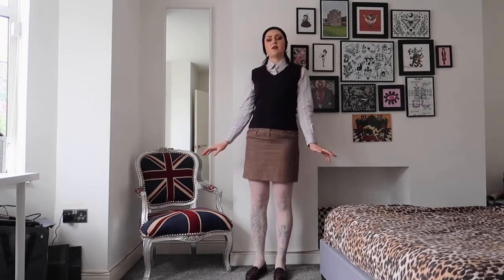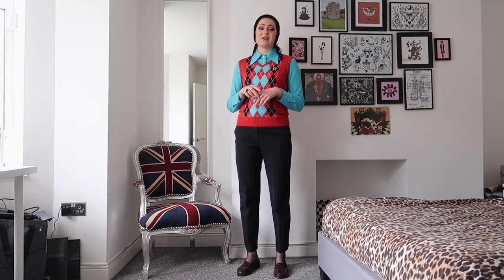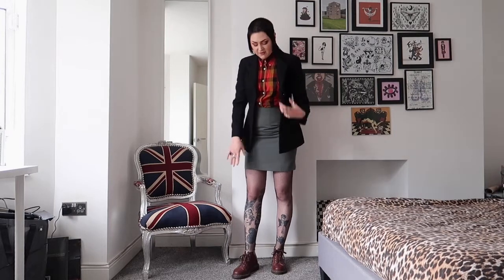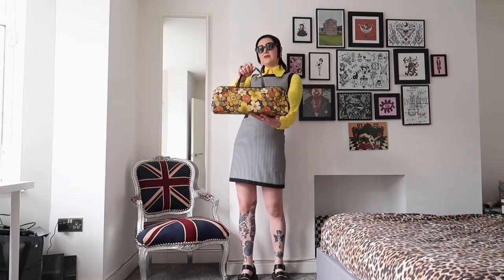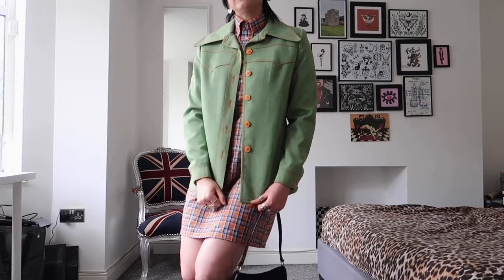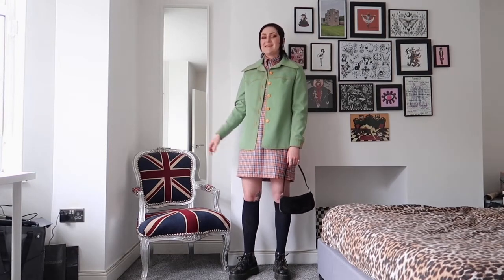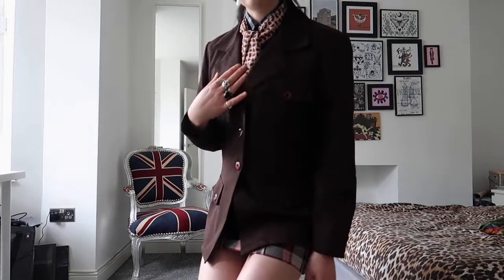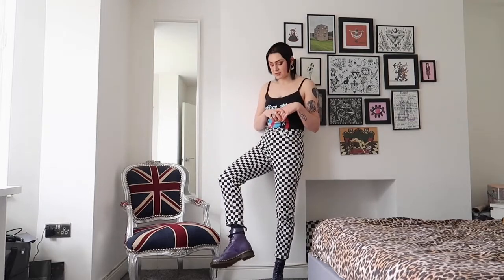8 Subculture Inspired Outfit Ideas (Punk, Skinhead, Mod) - Go Ask Ellice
Here's my monthly collected haul styled into 8 British Summertime inspired looks. Most items are second hand or vintage, with some exceptions being bought from independent brands. I'll try and link as much as I can below, of the items that are currently available to purchase: